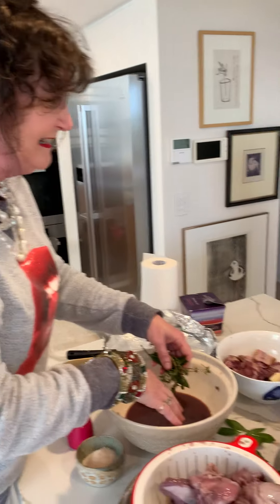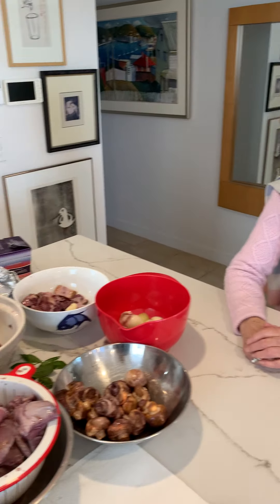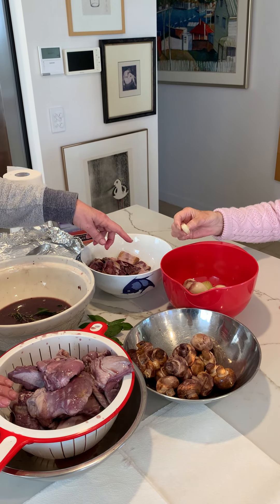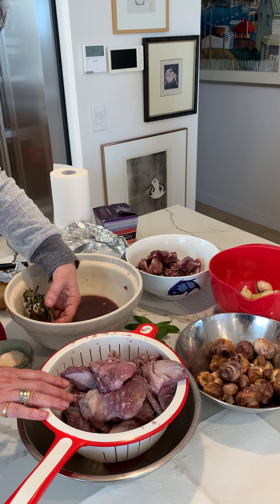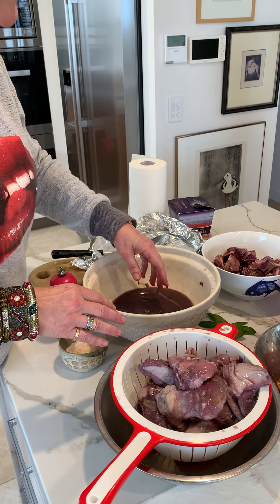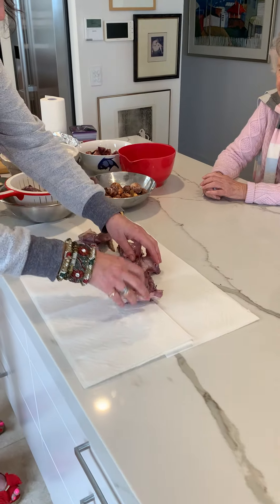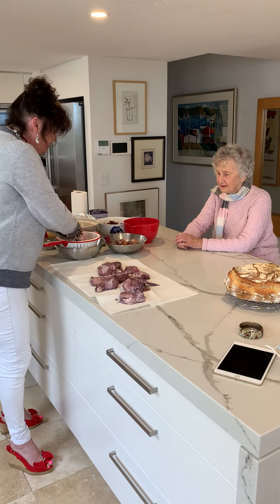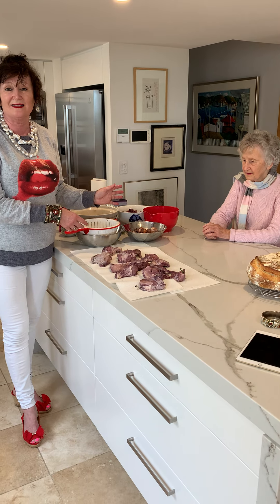Remind you of anything......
Lucy and Ethel and the chocolates